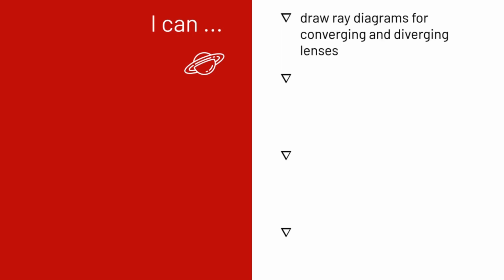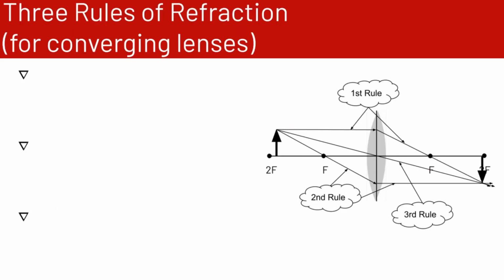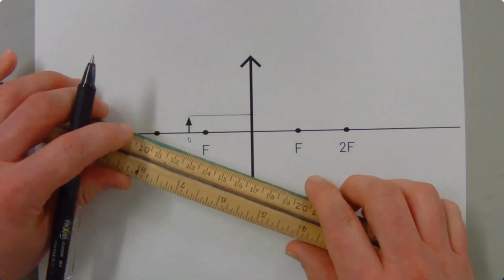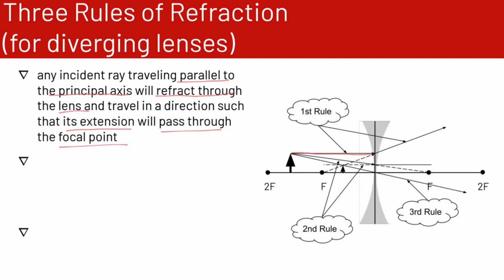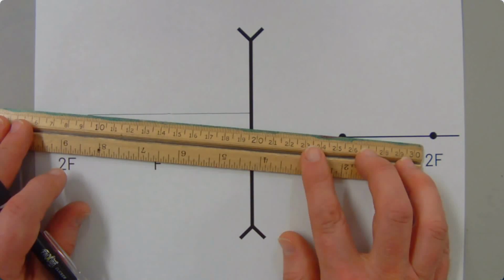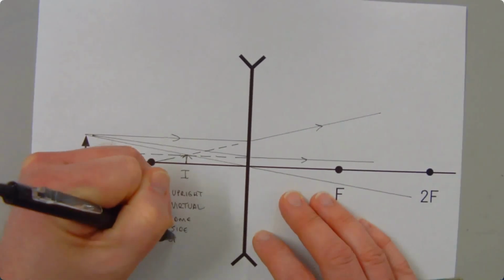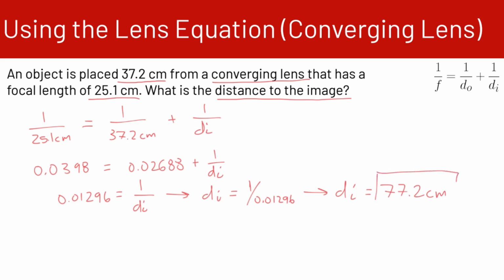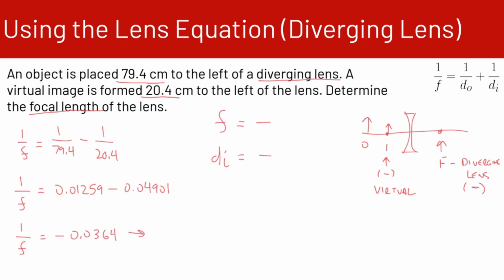Image Formation in Converging and Diverging Lenses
Mr. Voss' Physics class. This is the video lesson for Image Formation in Converging and Diverging Lenses